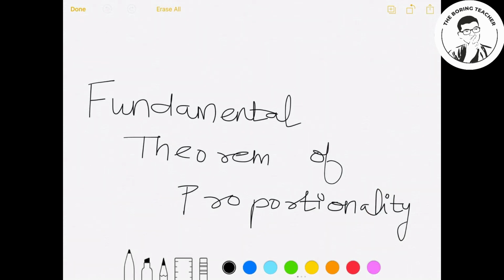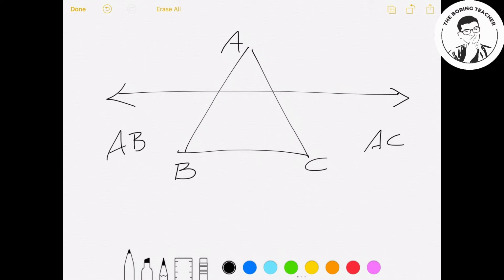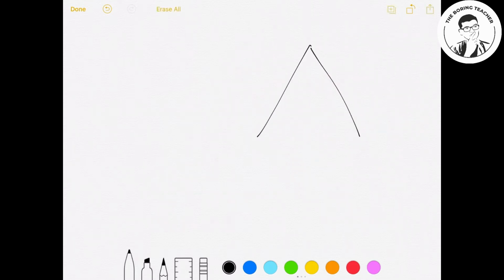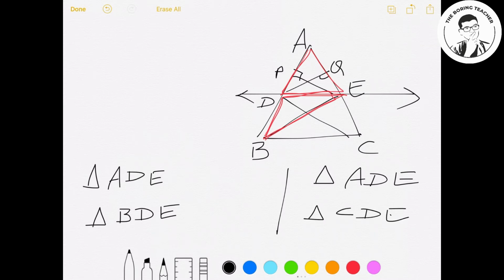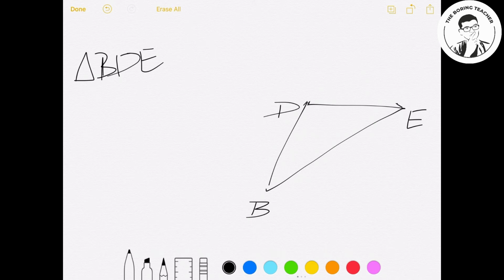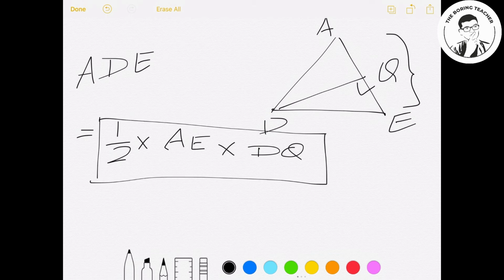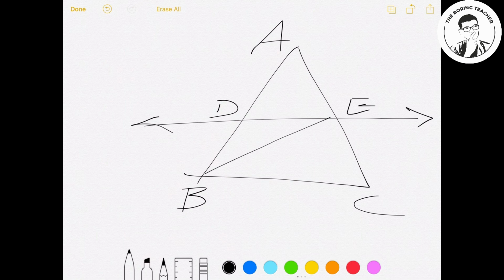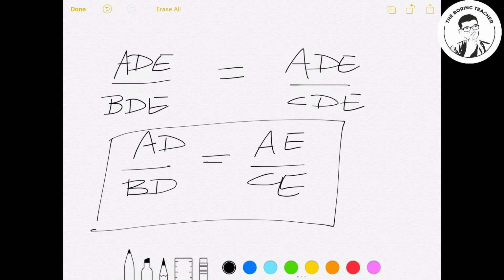Fundamental Theorem of Proportionality | Thales Theorem | BPT | CBSE Class 10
Easy explanation of the basic proportionality theorem, also known as fundamental theorem of proportionality and Thales theorem.